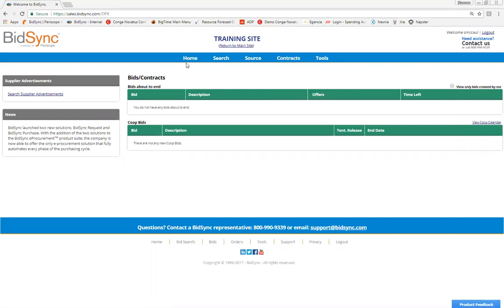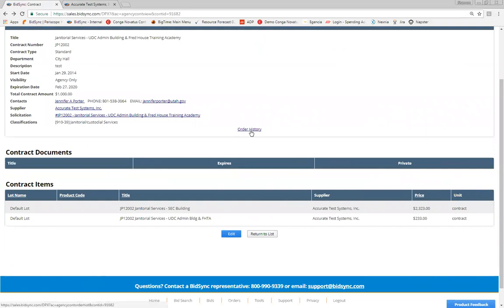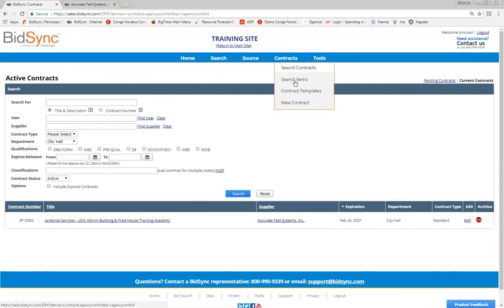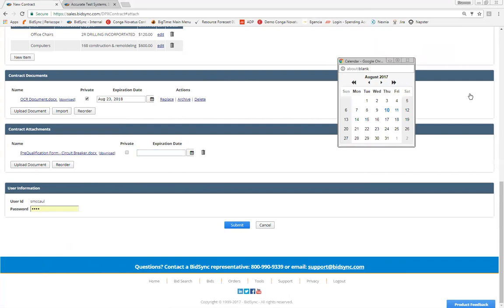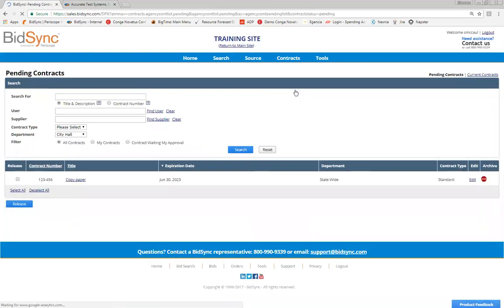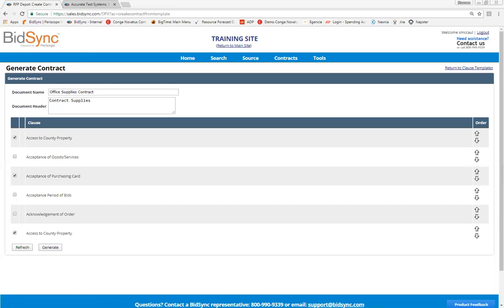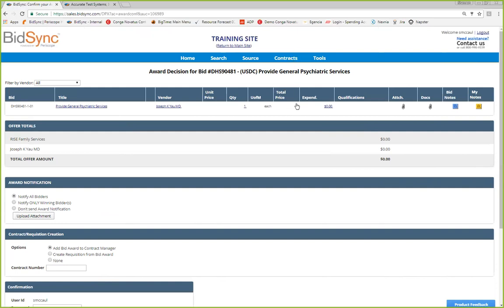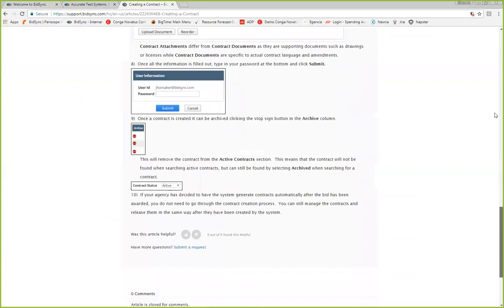Contract Lite Training